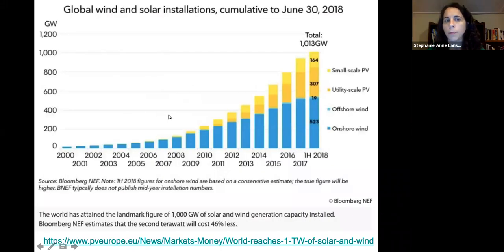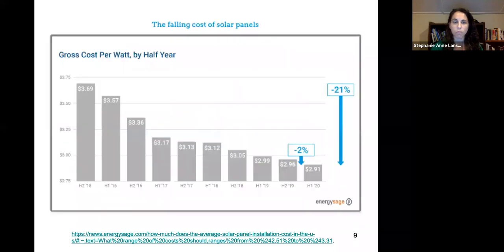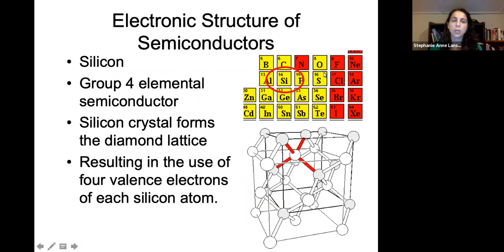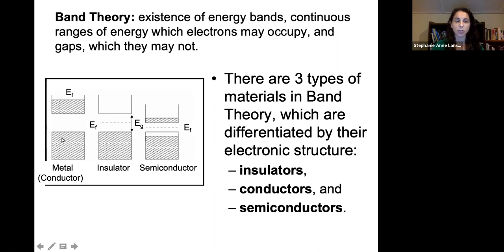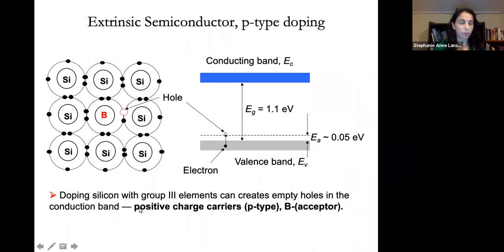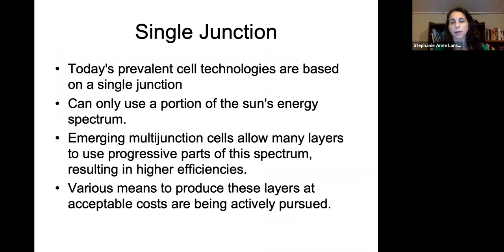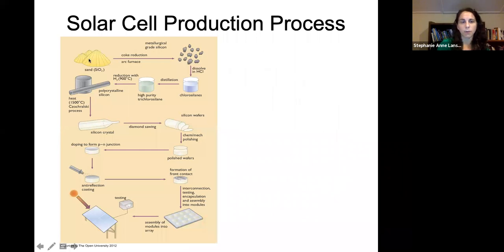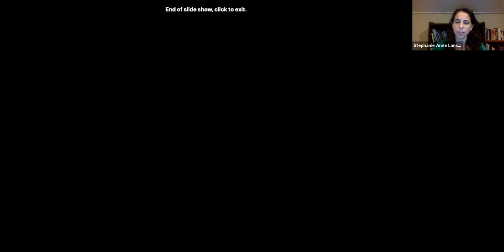Solar PV lecture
Lecture on Solar PV technology and how the p:n junction works.